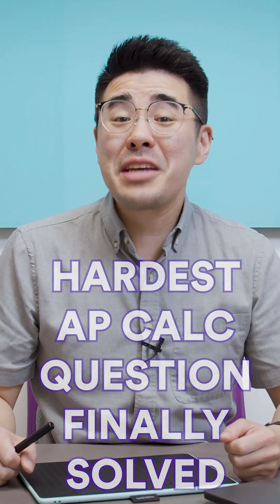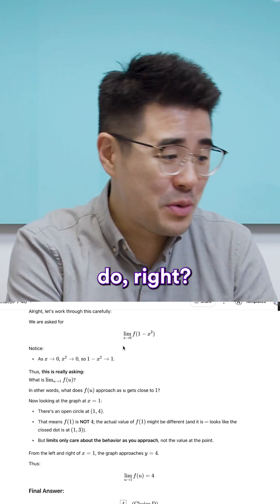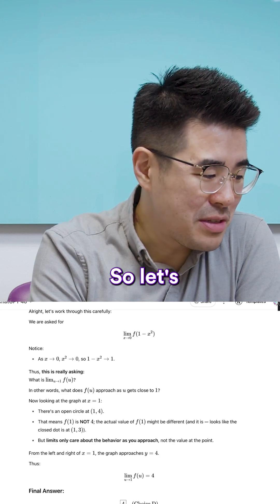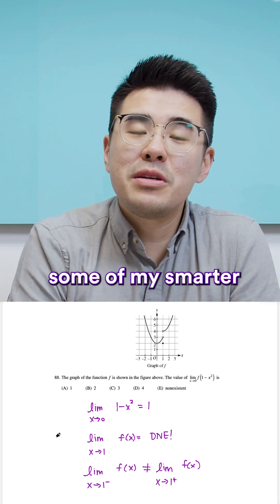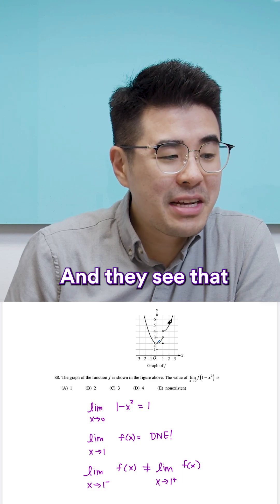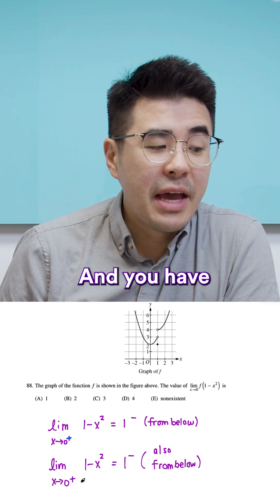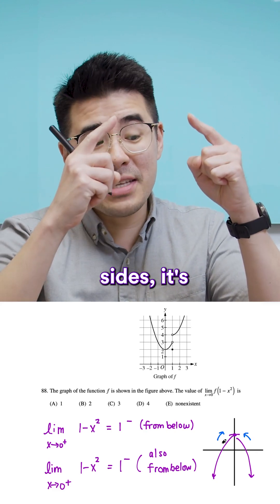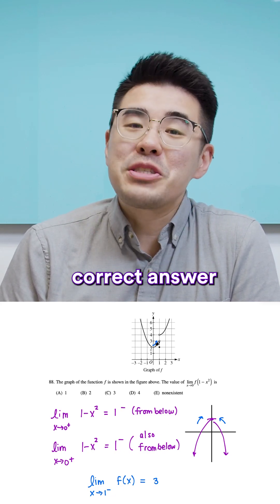One of the Hardest AP Calc Questions—Here’s How to Solve It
🧠 This AP Calc Question Stumps Everyone—Even ChatGPT 😬
The Perfect Score Tutor breaks down one of the hardest questions on the AP Calculus exam.

Even the top students and yes—even ChatGPT—have tripped over this one. But today, you’ll learn how to break it down step by step so it finally clicks. 🎯

Get ready to flex that brain.